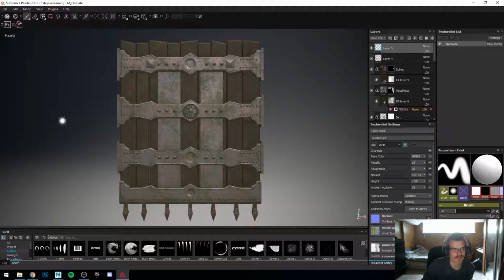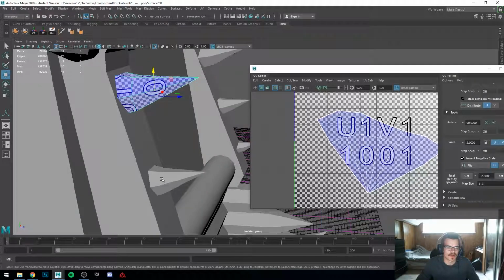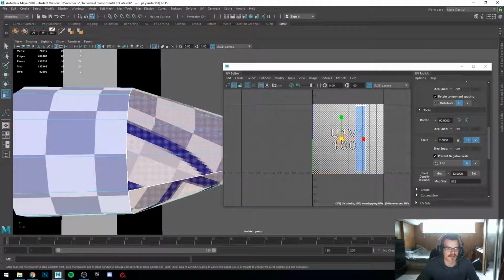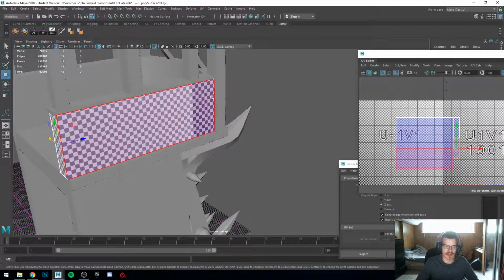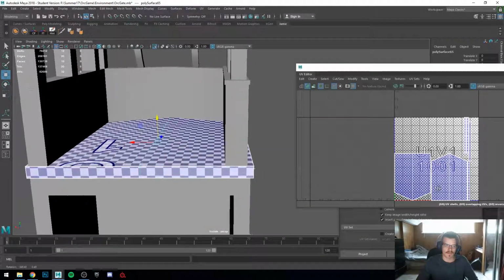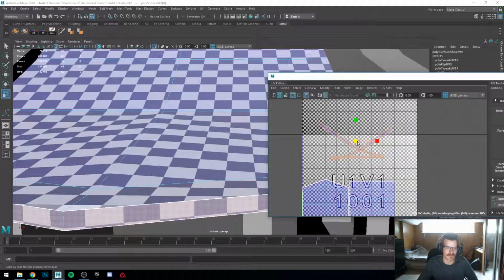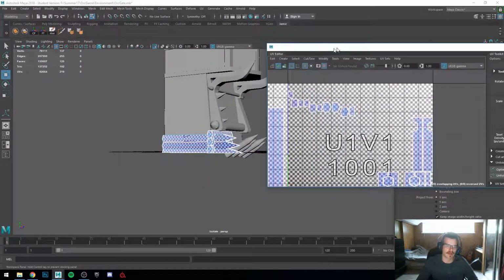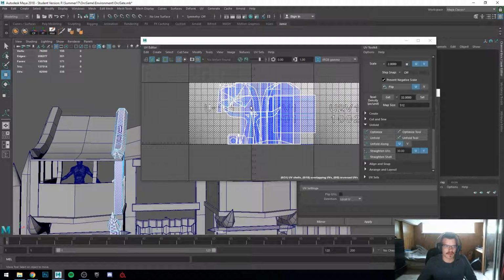Modelling For Games: UV Basics Part 2 - Simple Model Maya 2018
Yum Yum pizza

Sorry for the delay on the video!